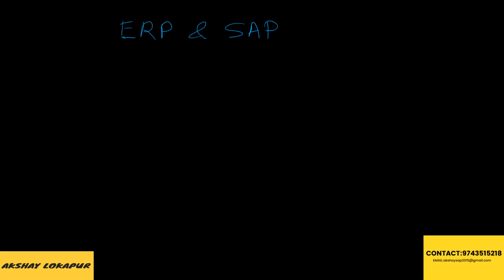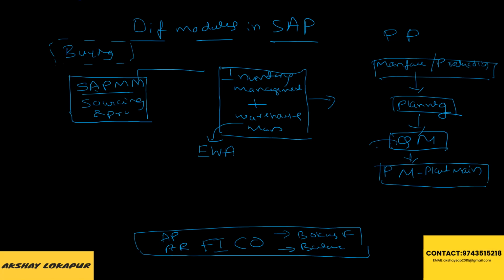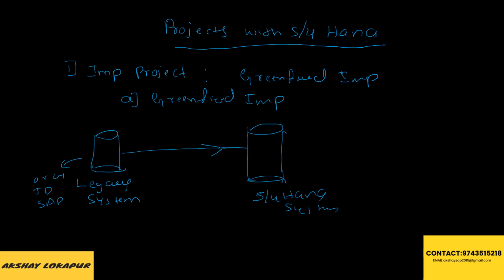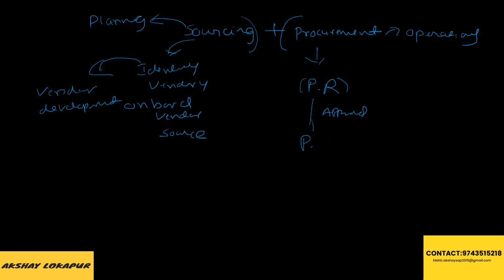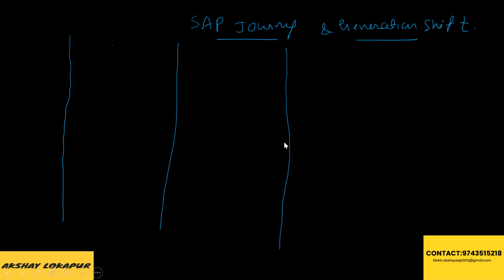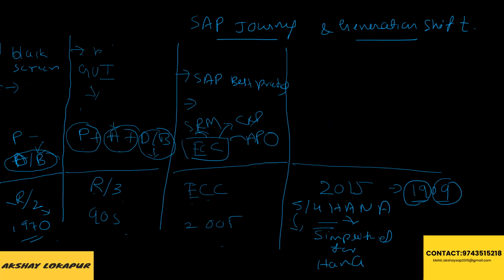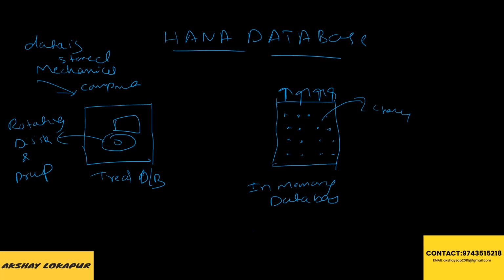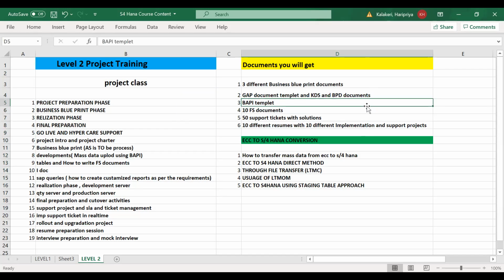S4 Hana Sourcing and Procurement demo Session